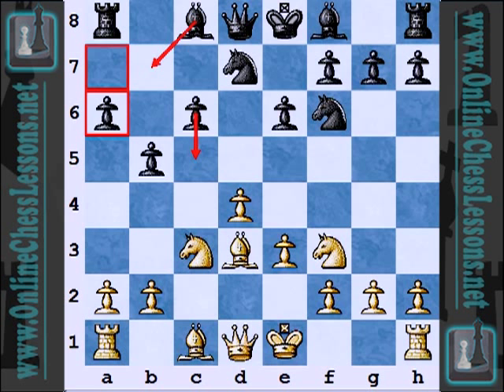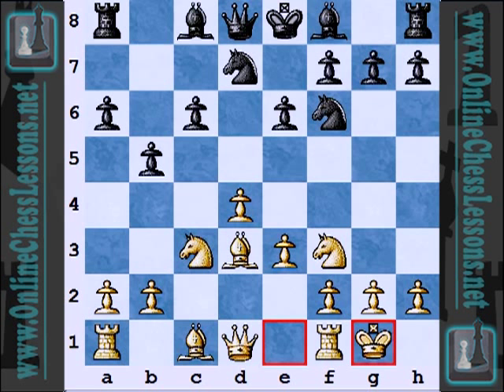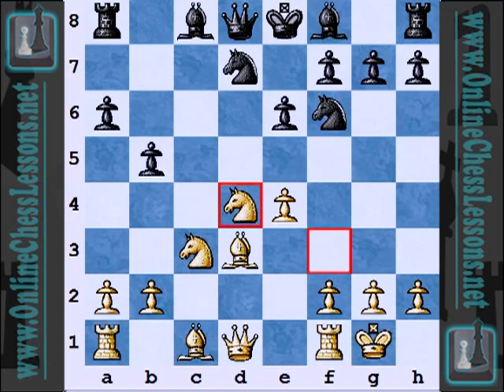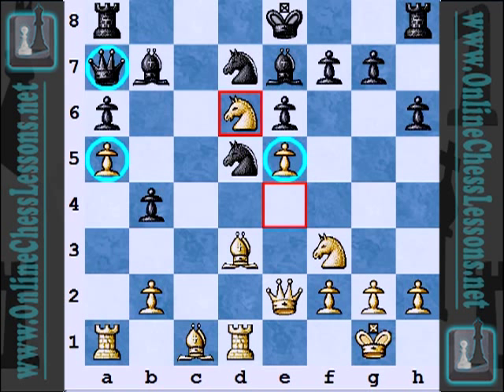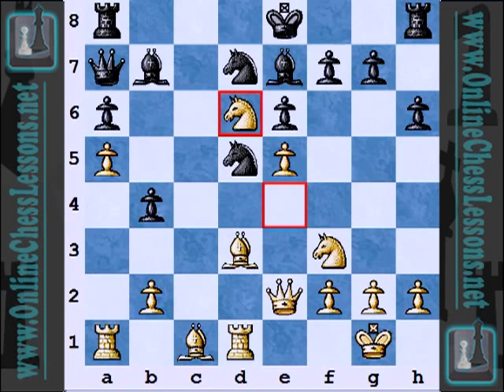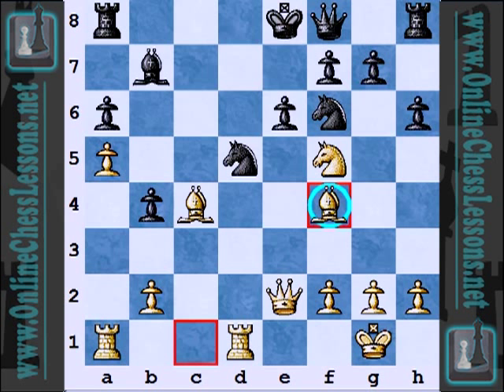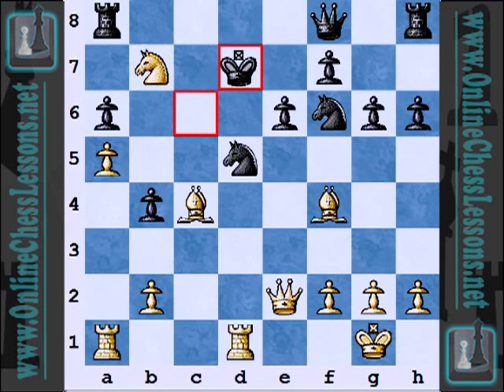Hikaru Nakamura Vs A.J. Goldsby -- 2003 Dos Hermanas Internet Blitz - Chessgames.com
This one is for ChessGames.com that I've received multiple requests to cover. Please enjoy!

Hikaru Nakamura Vs A.J. Goldsby -- 2003 Dos Hermanas Internet Blitz Tournament:  Nakamura opens with d4, countered by a Slav Defense by Goldsby.  Black then takes the opening into the sharp Meran Defense, which might not have been the best way to combat Nakamura's dynamic, attacking style of play.  I'm not a huge fan of 13. ...h6 and believe that passive, defensive moves in sharp, tactical positions are difficult to convert to victory.  I believe that the decisive mistake by black occurred on 22. ...qf8, after which he was unable to achieve any legitimate counter-play against white's crushing attack.  A very nice attacking game by then 16-year old Hikaru Nakamura, demonstrating the flashy tactical ability that would come to define his outstanding career.

Make sure to checkout as well :-)